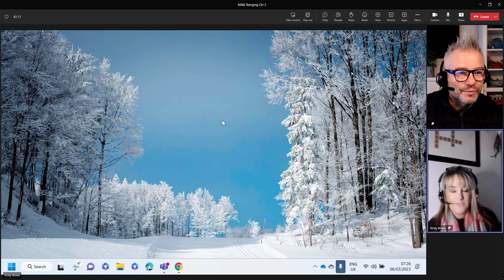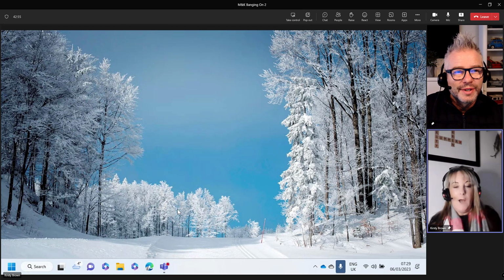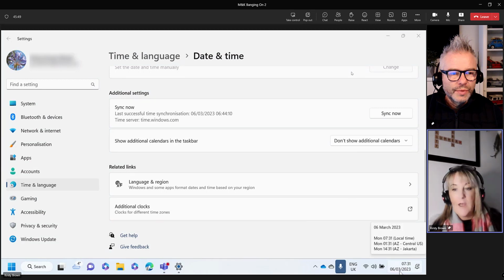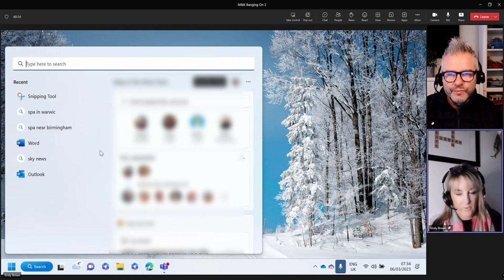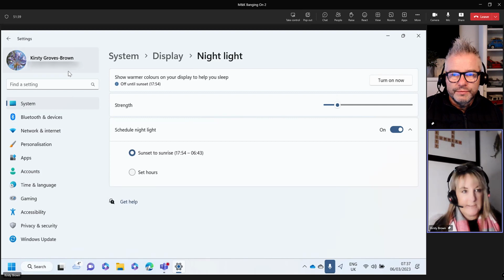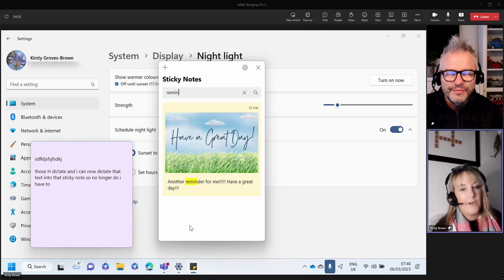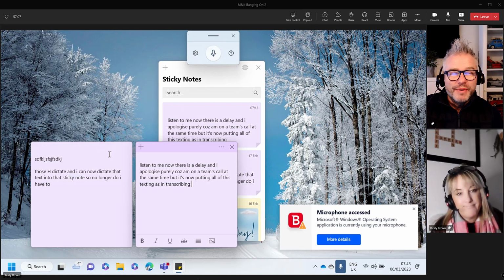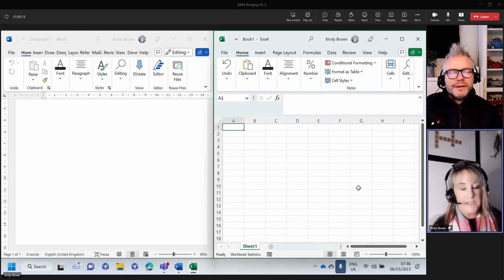Microsoft 365 'OMG' Moments! 005 - Windows 11 hints and tips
Welcome to Microsoft 365 OMG! Moments. In this episode on Windows 11 we look at these fantastic features you may have missed:

00:59 Hide and show desktop icons
02:00 Windows + number key shortcut to open apps from taskbar
03:35 Kirsty gets grumpy about the Win11 desktop icon
05:30 Date and time - additional clocks
07:20 Search bar and Start button tips
10:26 Settings including night light and mouse settings
13:40 Sticky Notes
16:21 Dictate in any app
19:11 Scroll inactive windows

Is there something about Windows 11 you really love, hate, or would like help with? Share below!